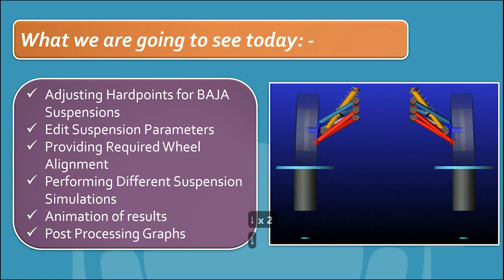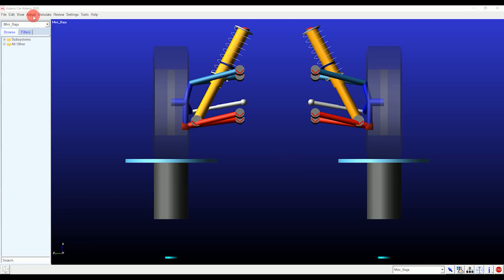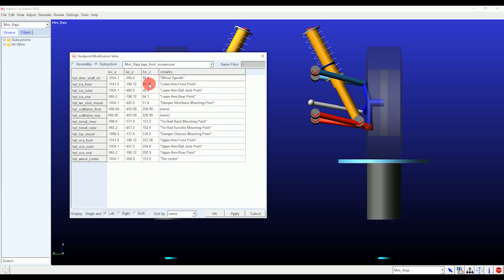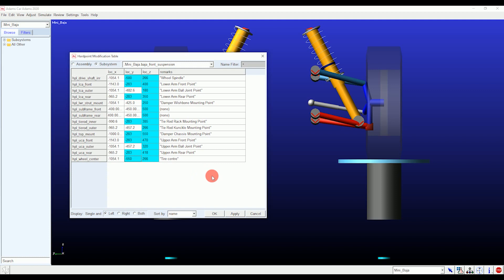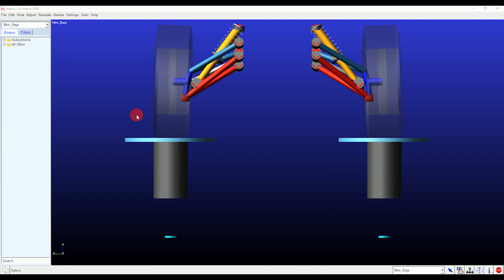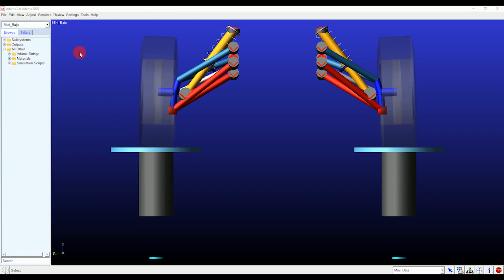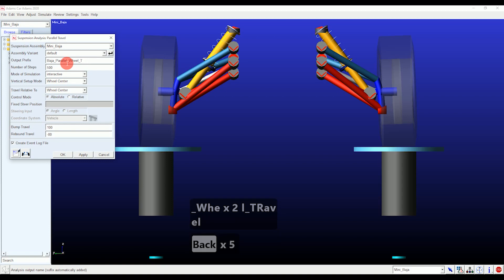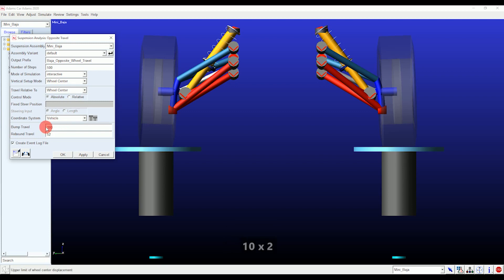🤔 Want to perform suspension analysis in Adams car? (WATCH THIS) | MSC ADAMS CAR TUTORIAL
Chapter two in ADAMS CAR TUTORIALS series: ADAMS CAR overview.
What we gonna see here today:-
Adjusting Hardpoints for BAJA Suspensions
Edit Suspension Parameters
Providing Required Wheel Alignment
Performing Different Suspension Simulations
Animation of results
Post-Processing Graphs

A quick question you guys want us to make video series on Kiss-Soft software for Transmission design and Calculations, if we get good responses to this in the comment section below then we will make it.

which is suspension Hand calculation validation with Adams postprocessing graphs so if we get good responses to this in the comment section below then we will make it.

And To follow us on various platform links have been provided below.

There are two more important suspension analysis is remaining, which we are going to cover in the next video and we will also see post-processing of results in the form of graphs. And in that video we will give you Baja And FSae full assembly templates.

Get Free Certification of Completion after completing the Adams Car Tutorial Playlist Completion.